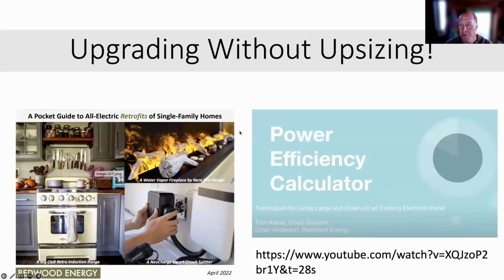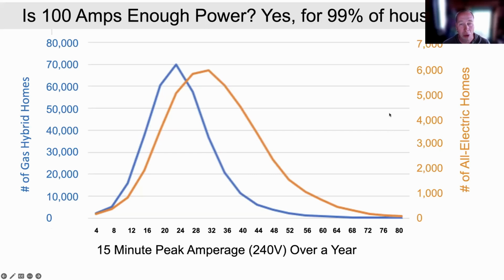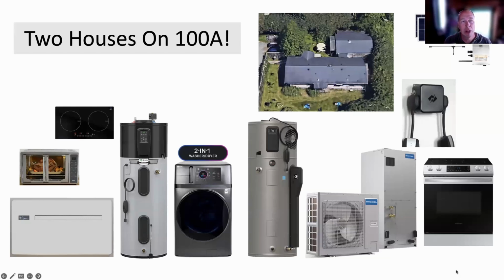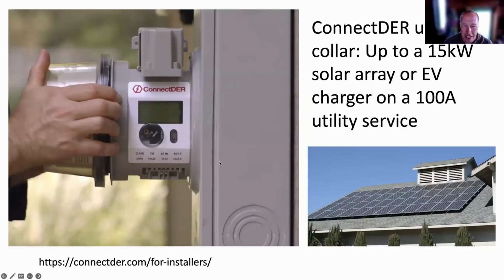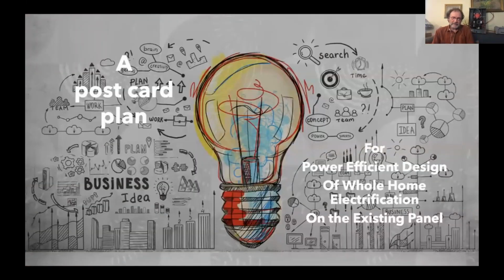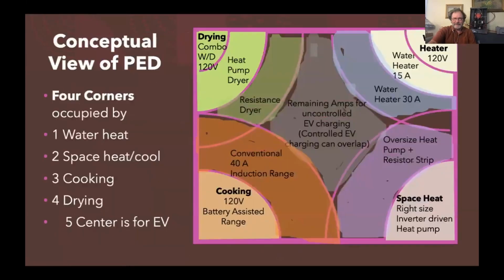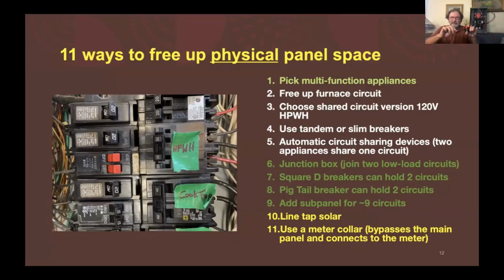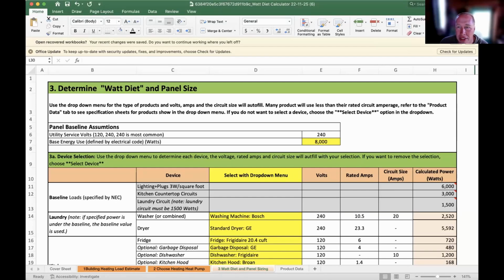How to Electrify Without Panel Upsizing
Sean Armstrong and Tom Kabat join GreenHome Institute to discuss how to electrify without panel upsizing.